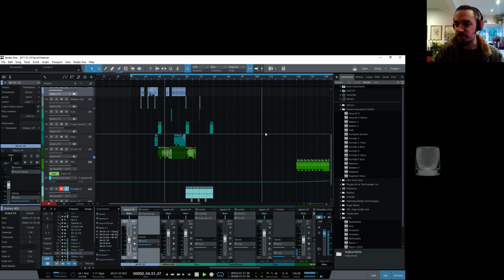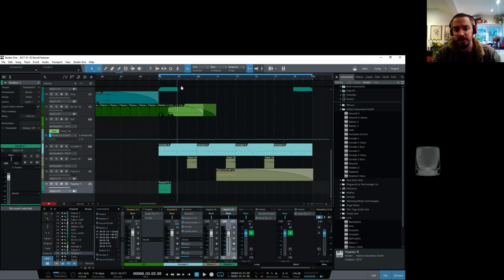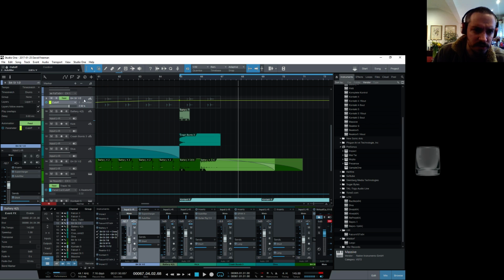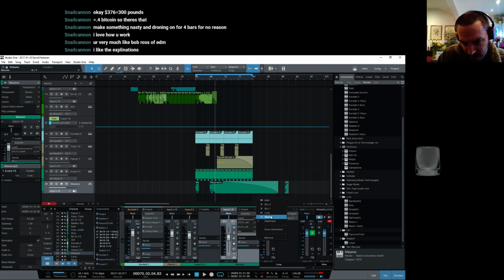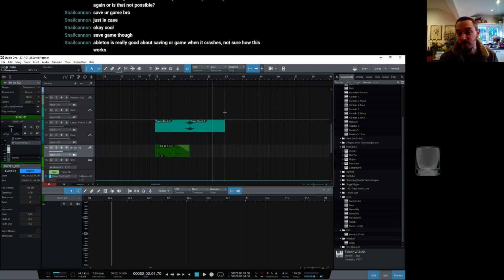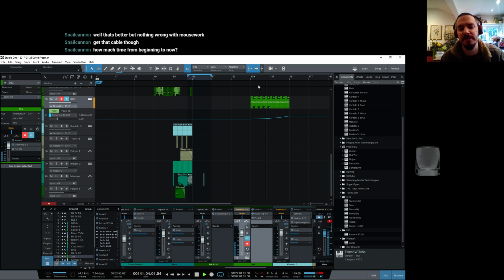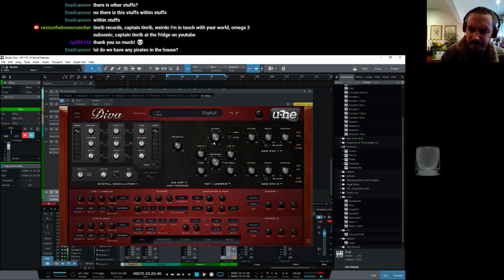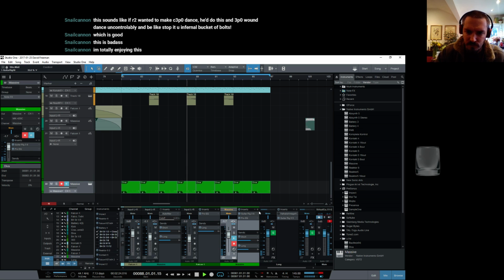Writing Trance Drum Programming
Further development and restructuring of the tune being written in the previous stream.